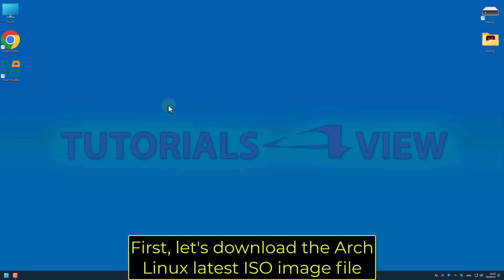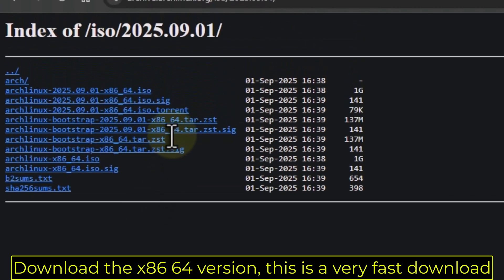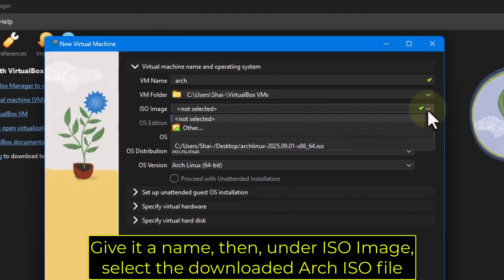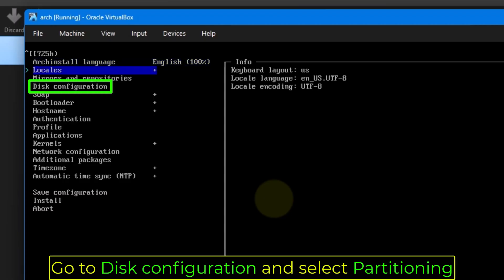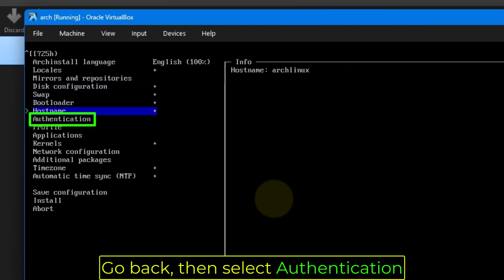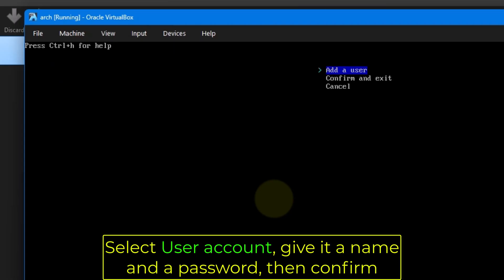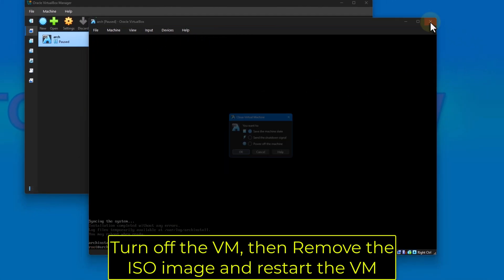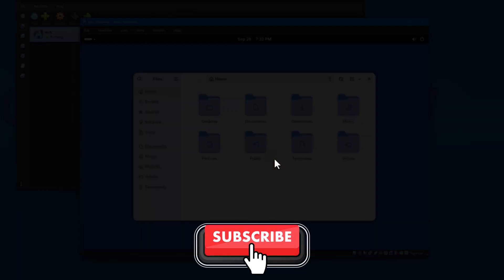How to Download Install and Run Arch Linux in VirtualBox | 2025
In this step by step Linux tutorial, we are going to show you how to install Arch Linux in VirtualBox easily and from scratch by downloading the official Arch Linux ISO image file and install it on VirtualBox with the Gnome GUI in order to access the Linux Arc Desktop ( Installing Arch Linux on VirtualBox ) - 2025 .